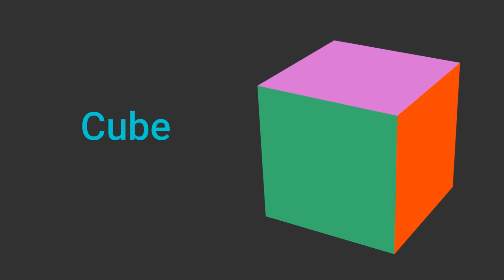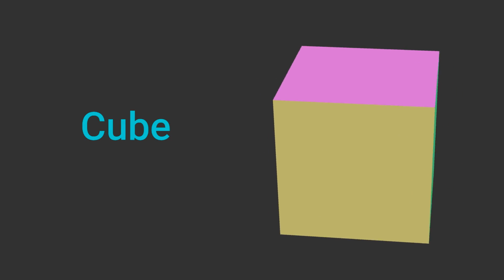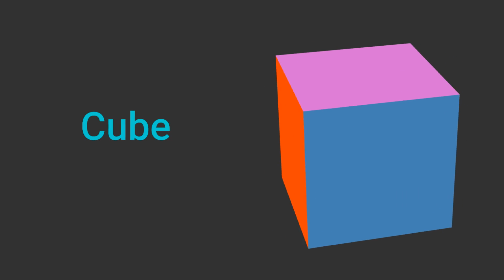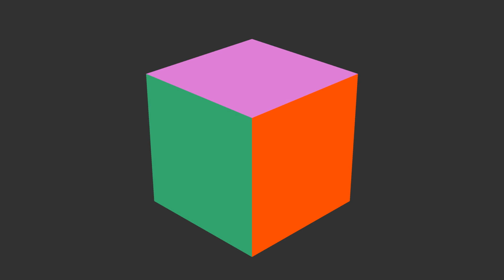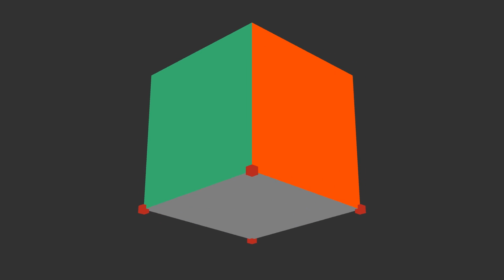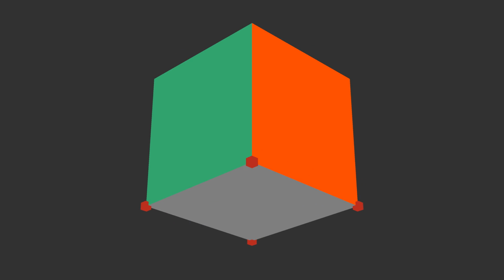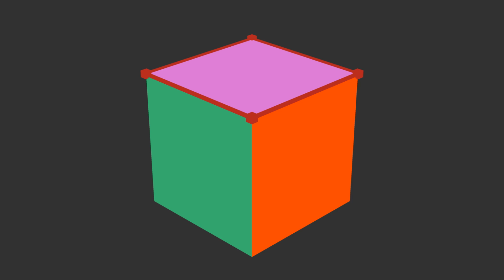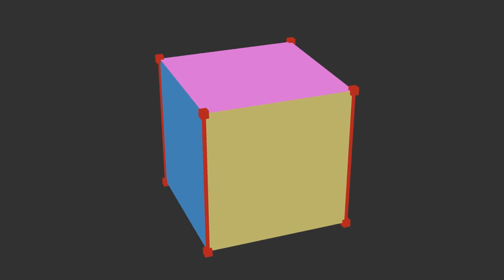3D geometry - cubes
This video is an animated guide to the properties of a cube, including the volume, surface area, vertices and edges, It is suitable for GCSE/